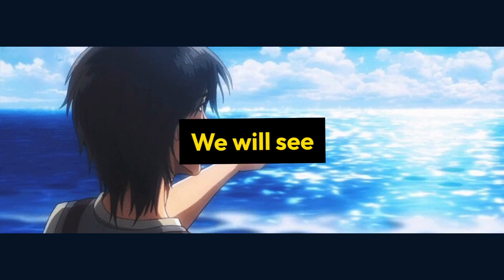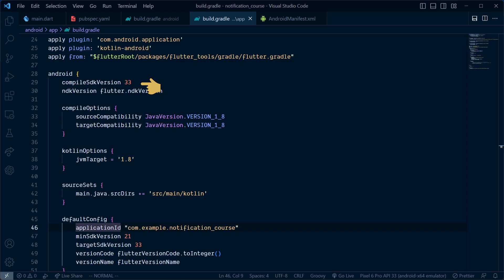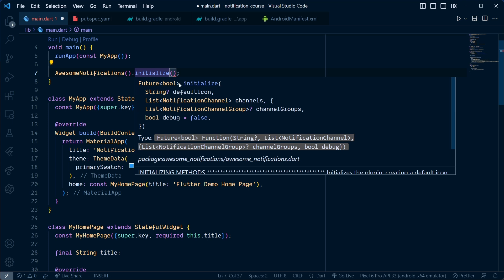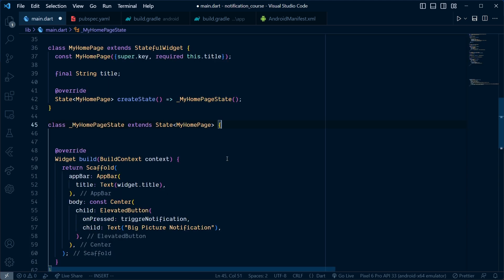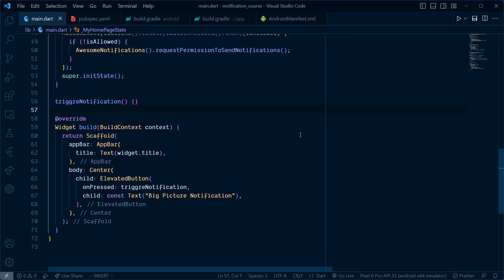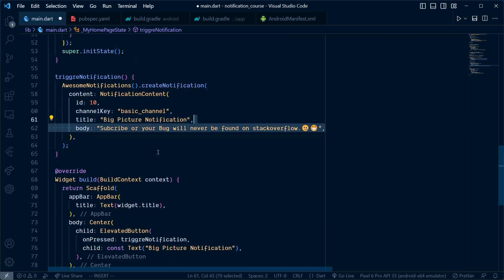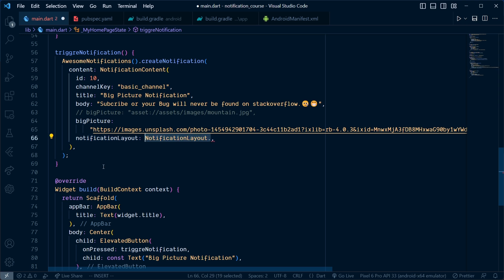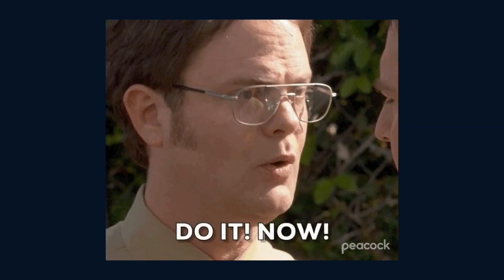How to add Big Picture Notification | Flutter Notification | 2023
In this video, we will see how to add Big Picture which is taken either from assets or a network image, and show it inside a notification, and it will be very easy then you have ever excepted